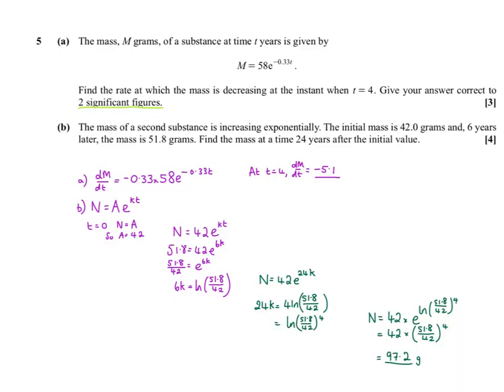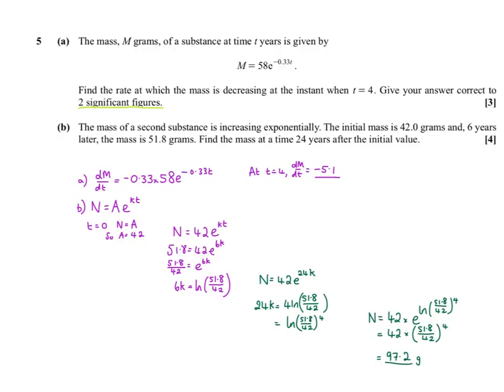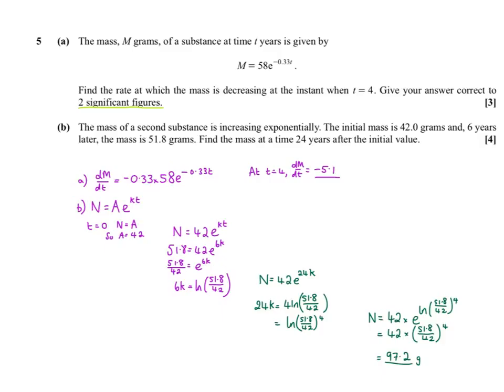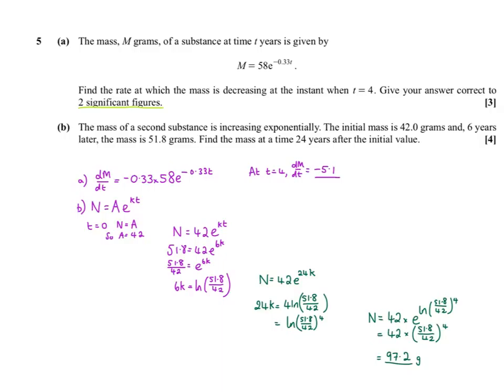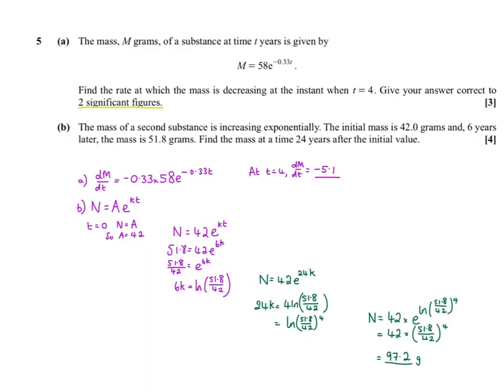OCR Core 3 June 2014 Qu 5